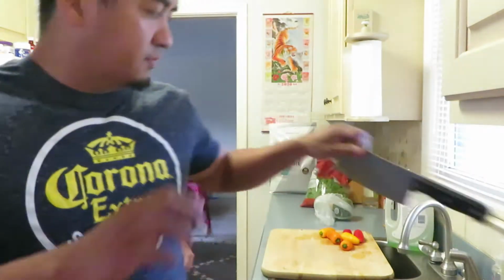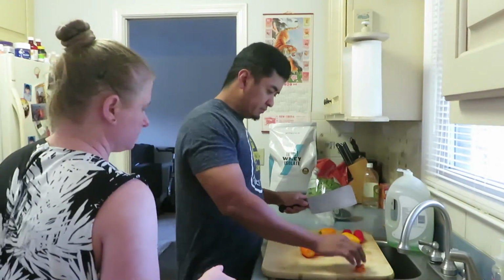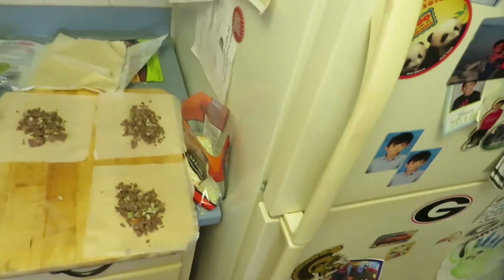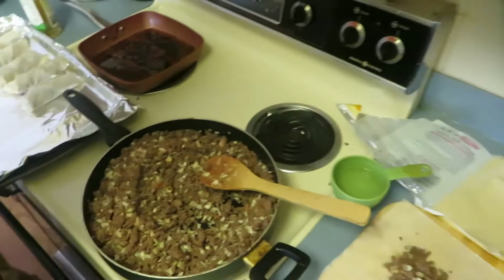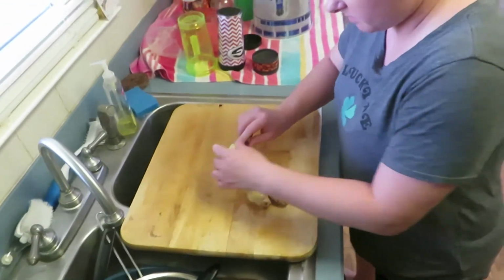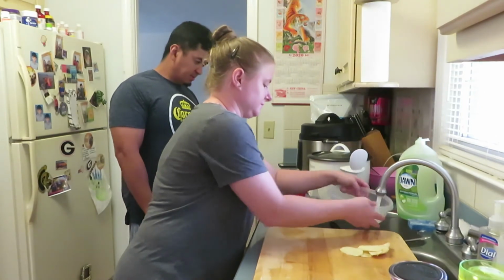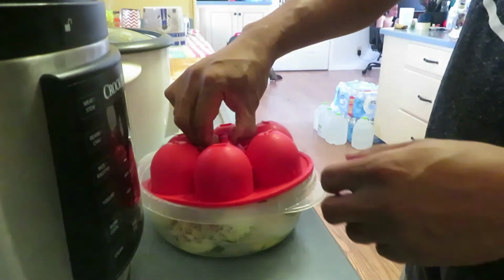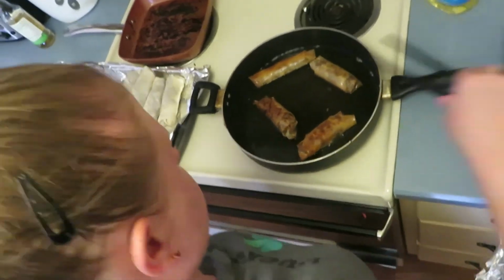American Wife cooking Lumpia and Me cooking my breakfast for the week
I am making egg bites in the pressure cooker for breakfast and my wife is making Lumpia for dinner.